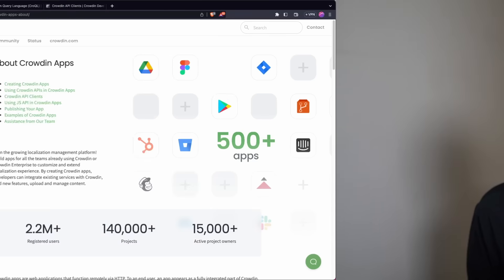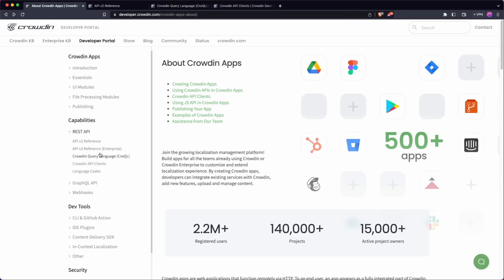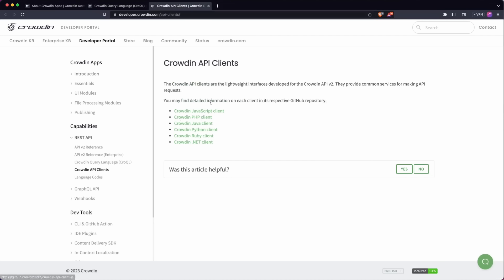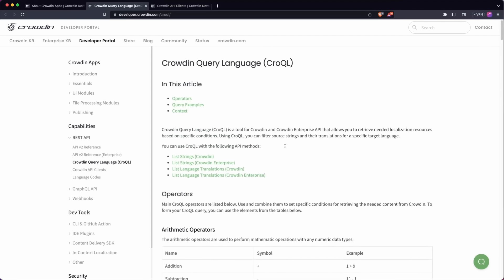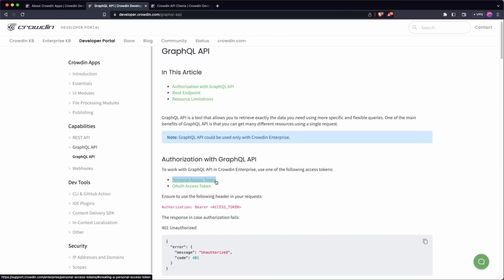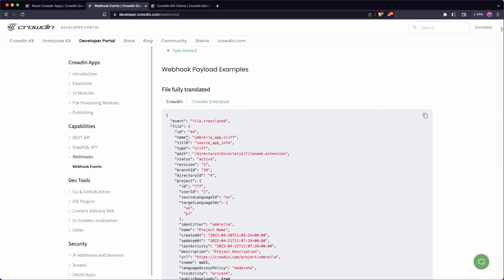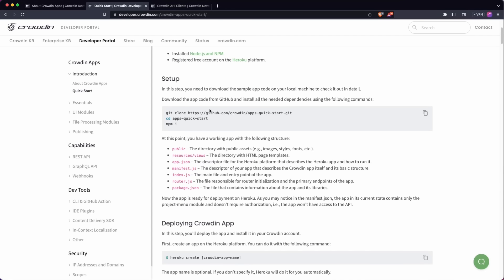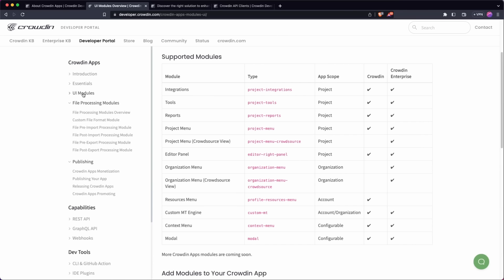Introduction to the Developer Portal of Crowdin and integration options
When it comes to integration needs, Crowdin offers a wide range of options.

Crowdin's developer portal is the starting point for developers who want to integrate Crowdin with the content repository or build a feature to extend Crowdin's capabilities.